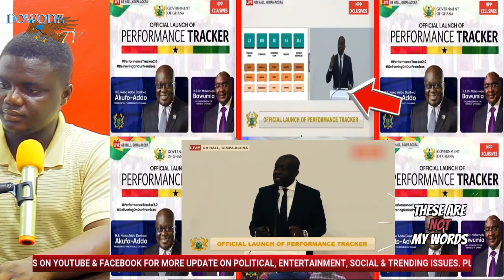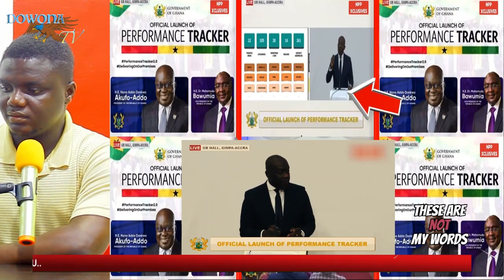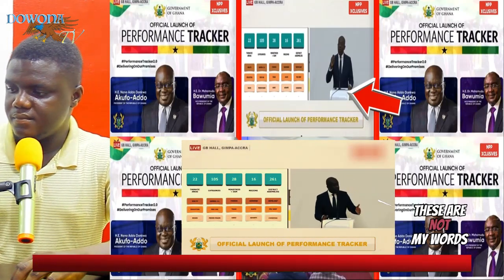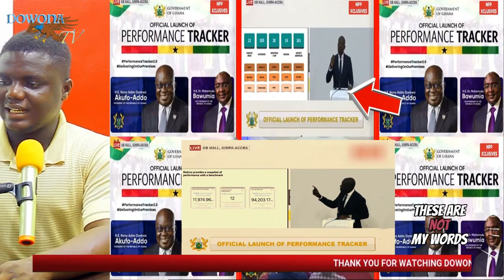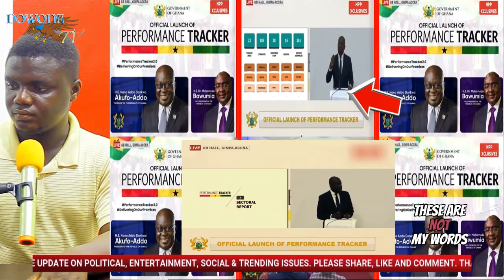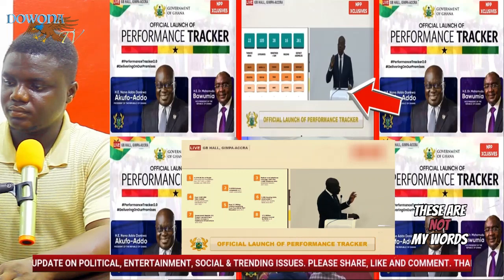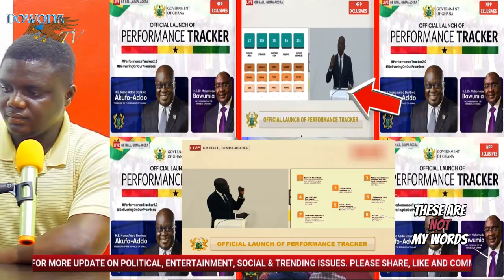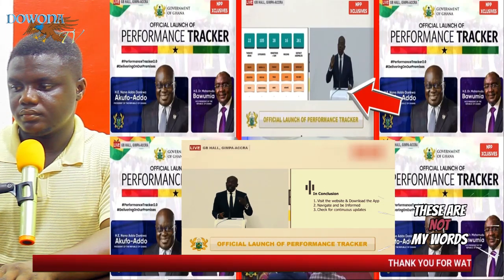BAWUMIA & NPP GOVERNMENT LAUNCH PERFORMANCE TRACKER